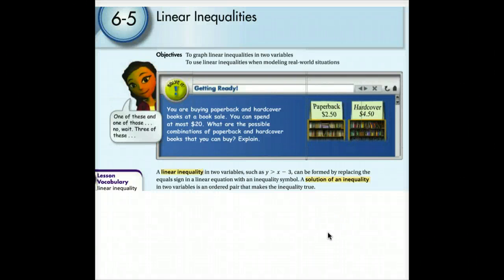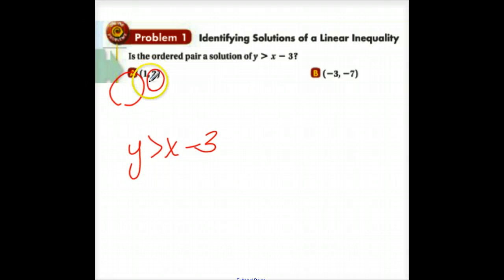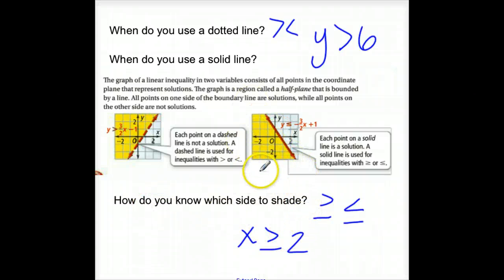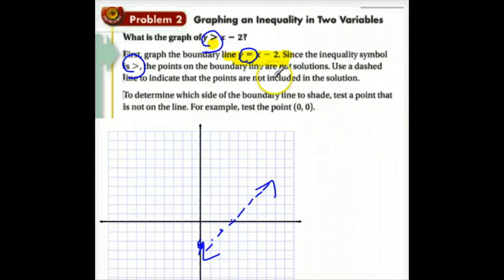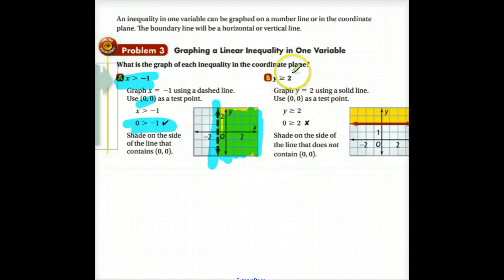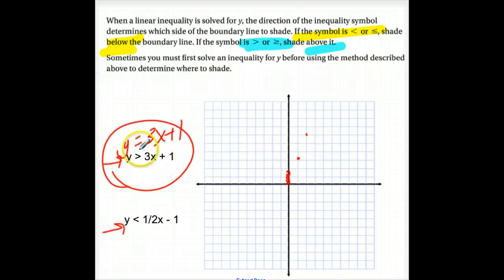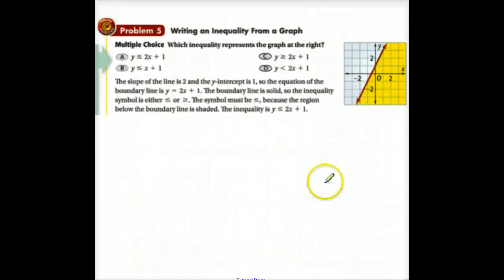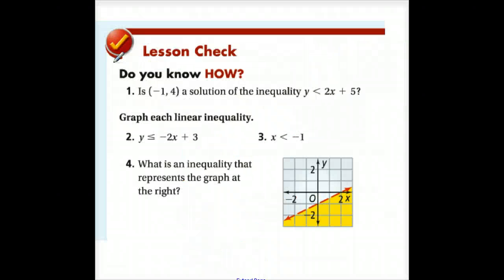6-5 Linear Inequalities